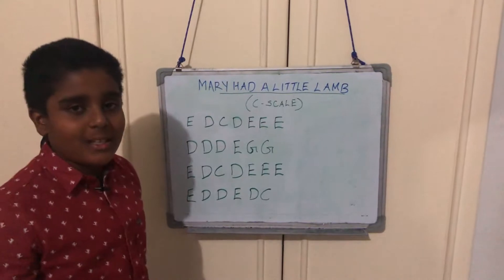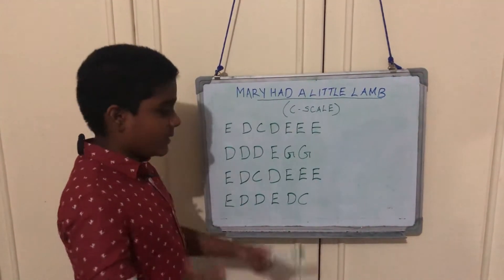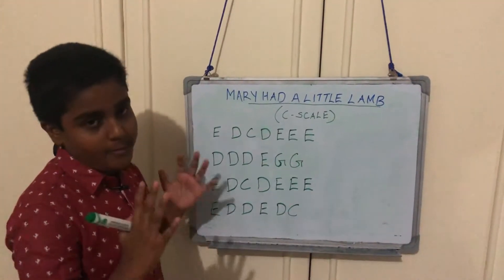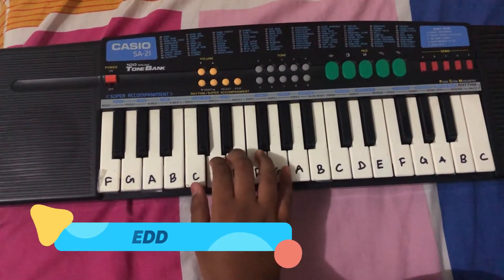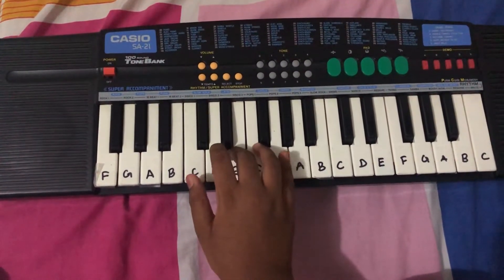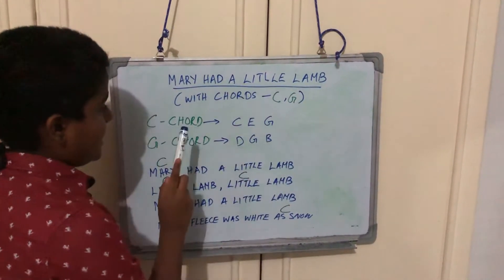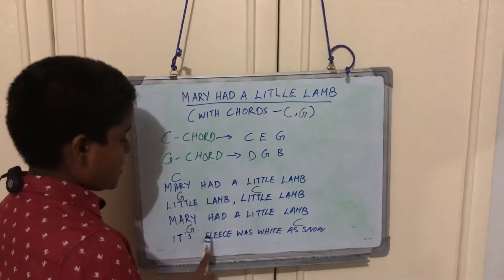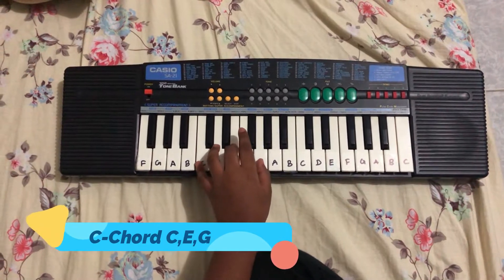Playing Rhyme Mary had a Little Lamb on a Keyboard Casio LK265 and SA21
The video is about playing the rhyme 'Mary Had a Little Lamb' on a Casio LK265 and SA21 keyboards. It's an easy rhyme and anyone without a basic knowledge also can try and learn it.